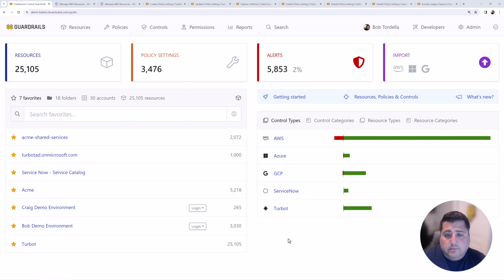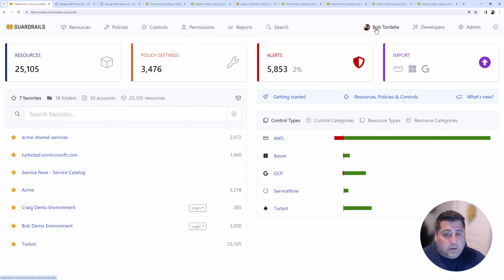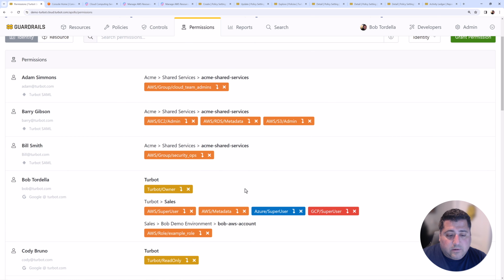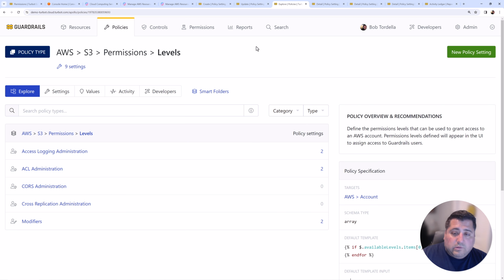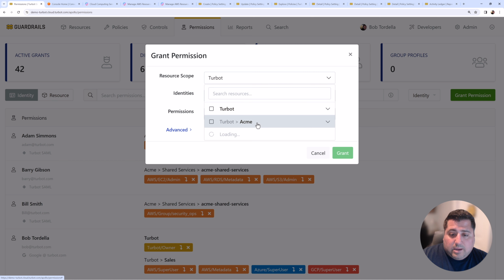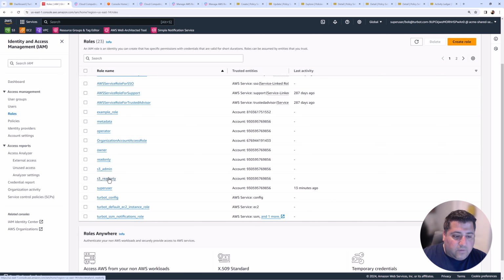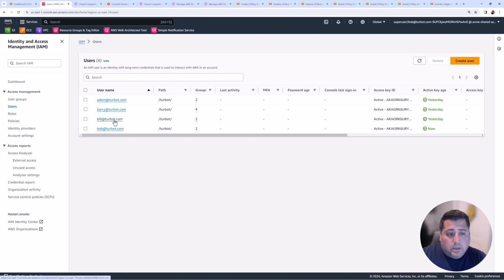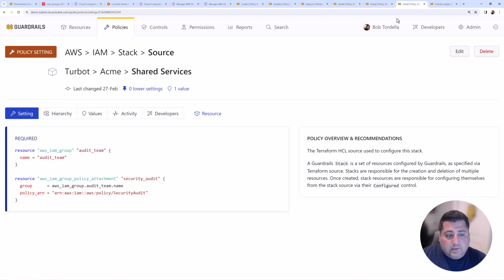Multi-directory federated cloud authentication with custom roles and groups.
See a demo of how Turbot Guardrails can automate federated cloud authentication across hundreds of cloud service accounts with custom roles and groups.